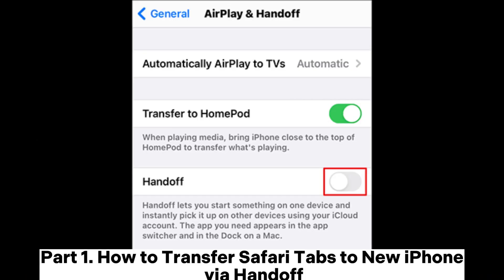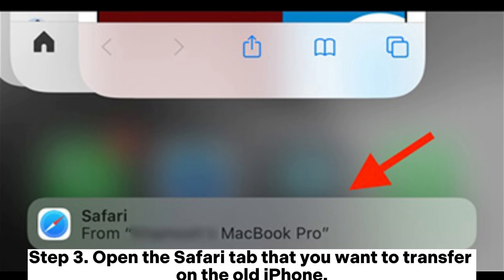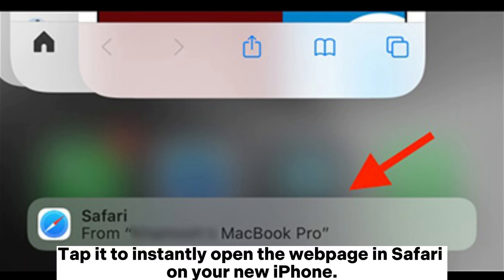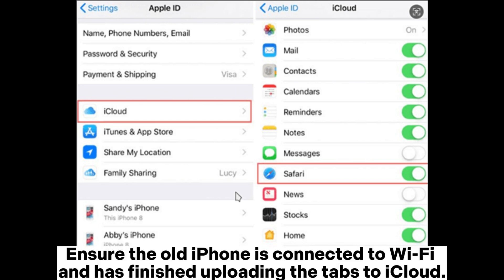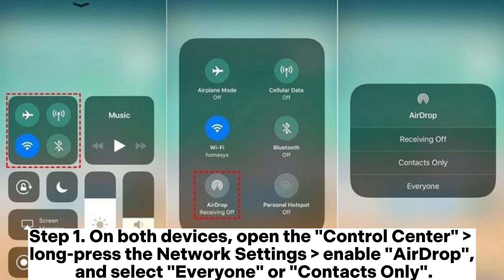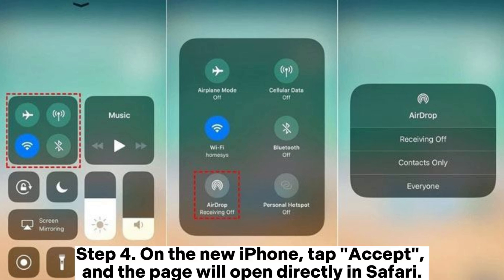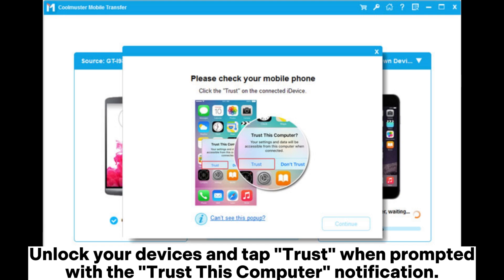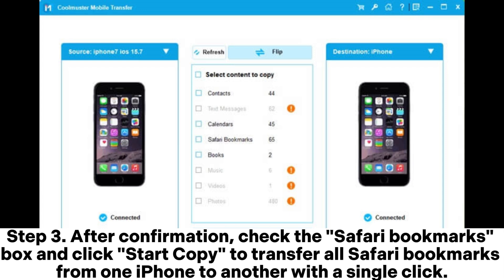How to Transfer Safari Tabs to New iPhone 16? [Solved]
Discover how to transfer Safari tabs to a new iPhone with this detailed guide. We'll guide you through the entire process, offering 4 useful tips along the way.

00:00 Start
00:03 Part 1. How to Transfer Safari Tabs to New iPhone via Handoff
00:47 Part 2. How to Transfer Safari Tabs to New iPhone with iCloud
01:20 Part 3. How to Transfer Safari Tabs to New iPhone Using AirDrop
01:51 Part 4. How to Transfer Safari Bookmarks to New iPhone Using Coolmuster Mobile Transfer